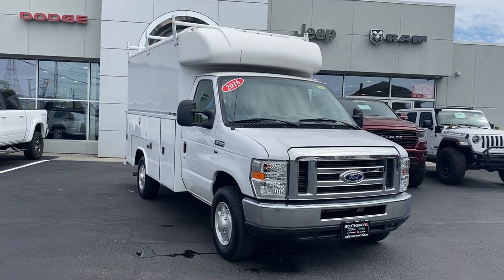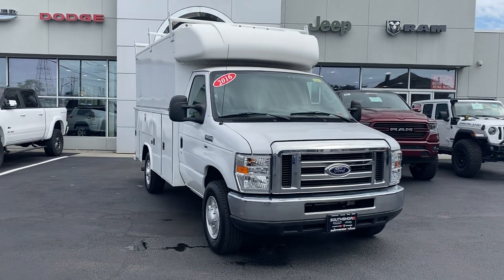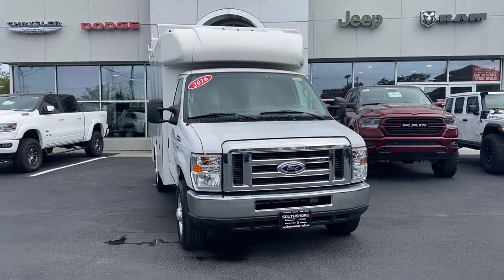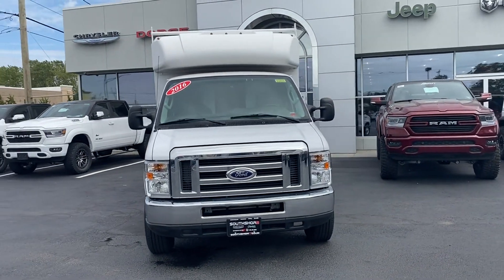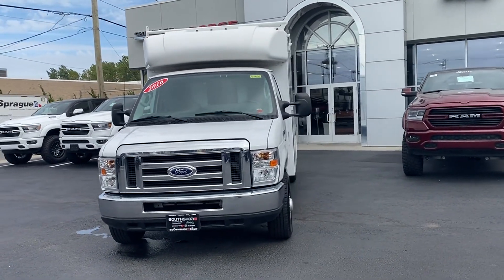Used 2016 Ford Econoline Commercial Cutaway 1FDWE3FL8GDC12108 Inwood, South Shore, Five Towns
2016 Ford Econoline Commercial Cutaway  1FDWE3FL8GDC12108 Video

This 2016 Ford Econoline Commercial Cutaway  1FDWE3FL8GDC12108 is full of phenomenal features such as:

Power Outlet,Front Bucket Seats,Auxiliary Audio Input,Adjustable Steering Wheel,Variable Speed Intermittent Wipers,ABS,4-Wheel Disc Brakes,Rear Wheel Drive,8 Cylinder Engine,Flex Fuel,Driver Side Front Airbag,Passenger Side Front Airbag,Power Steering,Front All Season Tires,Rear All Season Tires,Intermittent Wipers,Automatic Transmission